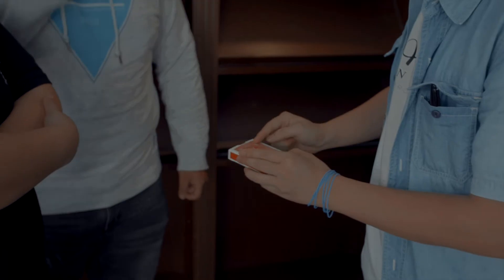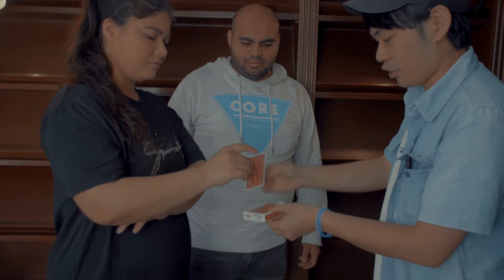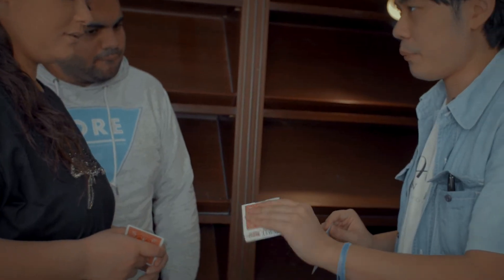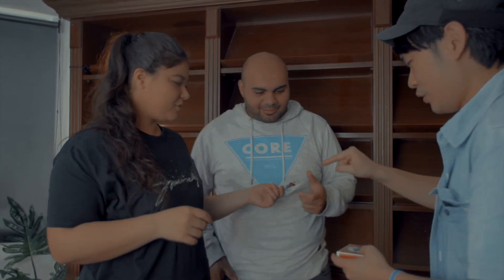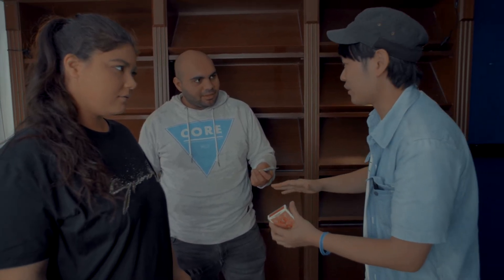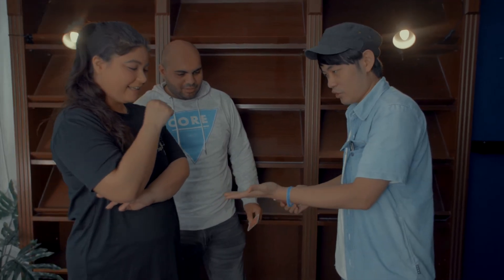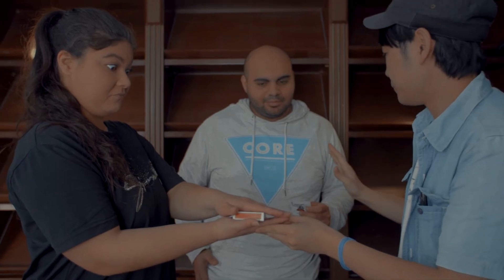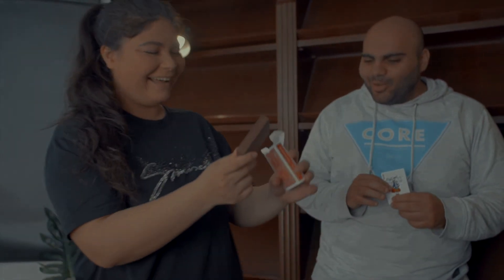【神木】Holy Wood - Performance ft.@HansonChien [中文CC]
【Holy Wood 神木】
A deck of cards morphs into a wood block.
一副撲克牌在牌盒中變成一個木塊

This miracle is designed by Hanson Chien and engineered by Yao.

This art piece is proudly made in Taiwan. Each unit is individually fine-tuned by hand to ensure smooth and seamless operation.

It’s produced in small quantities and availability will be limited.

NOTE: Playing cards NOT included.

▌FEATURES

-No way
-No kidding
-A Self-Working Miracle
-An art piece rather than a prop

▌SEE WHAT THE PROS ARE SAYING

“When I first opened the gimmick, I literally thought Hanson just shipped a block of wood to me as a prank. Upon further inspection, I was wrong. The gimmick is beautifully crafted, truly a piece of art.”
- Eric Chien

“I love it! With the right presentation, this is a very solid routine you can perform anytime anywhere for real people. I can’t wait to perform it!”
- Henry Harrius

“Really amazing craft! I cannot feel more comfortable playing with it.”
- Horret Wu

“This is the best version I’ve ever seen! The process is logical and effective!”
- Jeki Yoo

“It’s in my repertoire since the day I got it.”
- Lu Chen

“Among all the versions of card thru solid block this is by far the most elegant, practical and probably the only one I will carry everyday without feeling a heavy weight in my close-up saddle bag.”
- Yif

魔術師簡子 × 發明家阿堯最新力作
啟發自 1995 年經典火柴盒穿透效果

手工製作道具，精緻程度出神入化，
多種呈現方式：穿透 / 質變 / 出現，
可以直接表演，或接續撲克牌魔術，
上手容易，效果直覺，方便攜帶。

你可以用一副普通的撲克牌，
在觀眾眼前演示一場操縱時間的奇蹟 ⏱